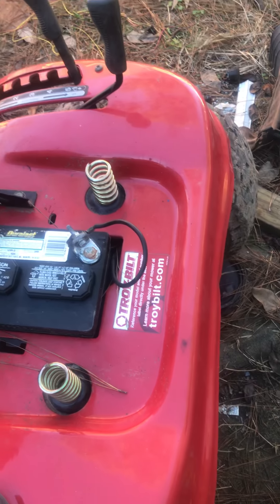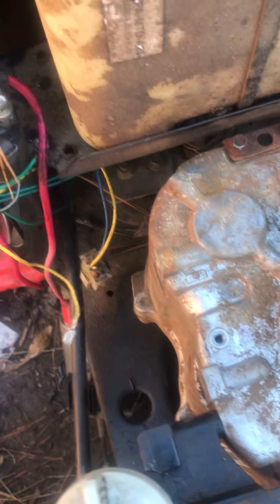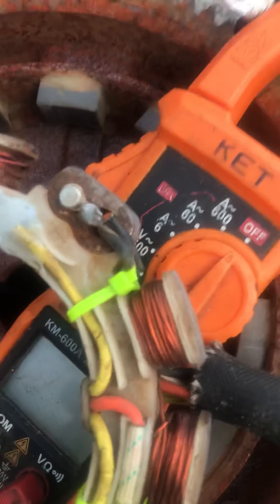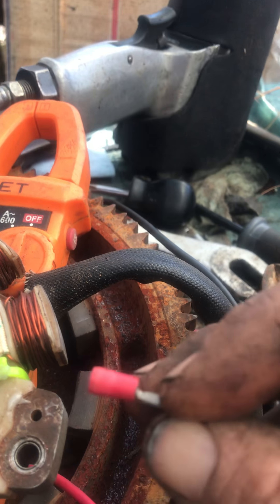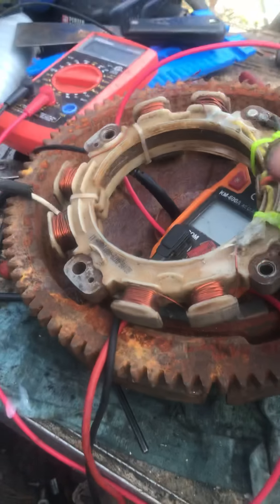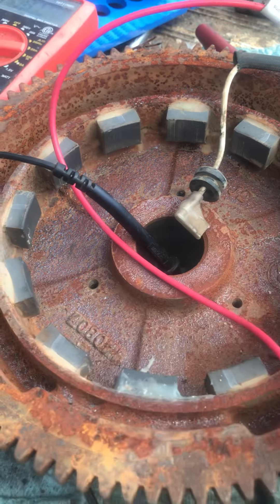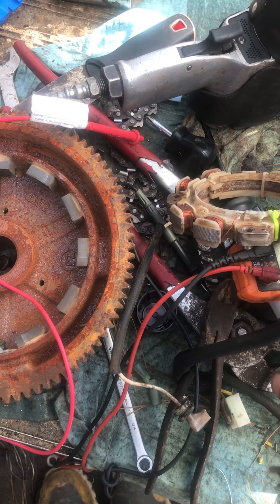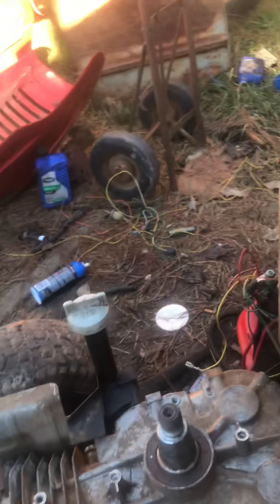Riding mower stater repair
This mower was flooded probably in hurricane Harvey After getting the water out of the oil in doing several oil changes I needed to work on the charging system Each component That connected from the stater to the battery was corroded and disconnected this is a 4x90hu motor After finally getting the Flywheel off I could repair the corroded yellow wires by  resoldering them and reattaching one of the magnetsThis was a successful repair salvaging this motor